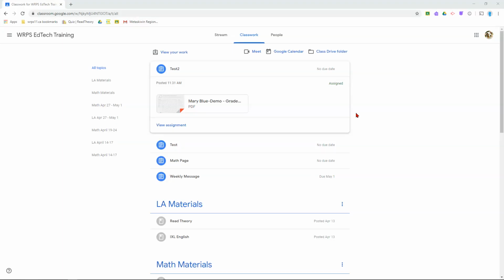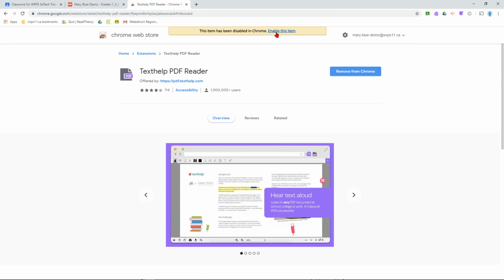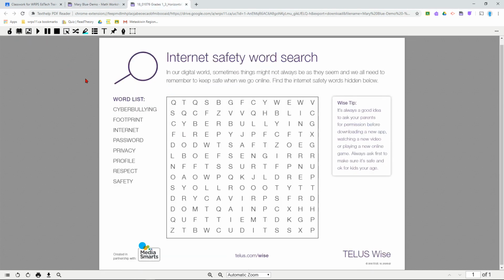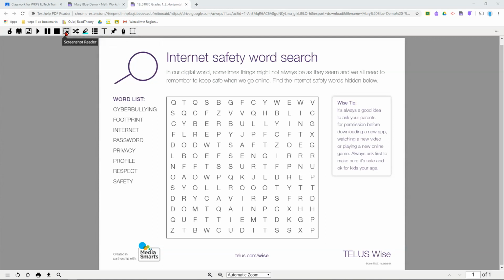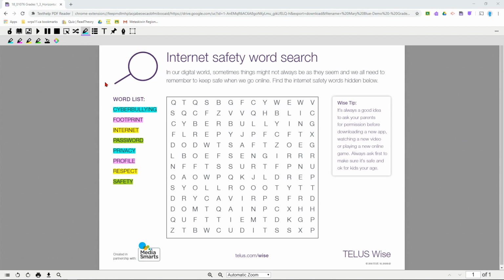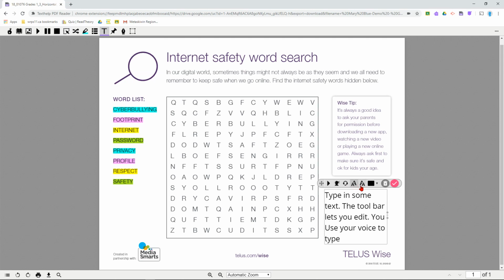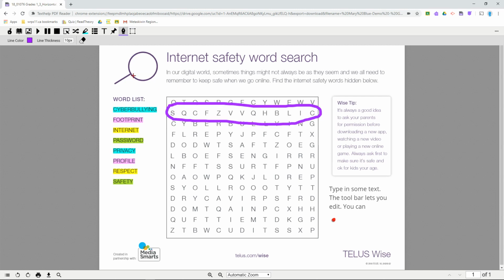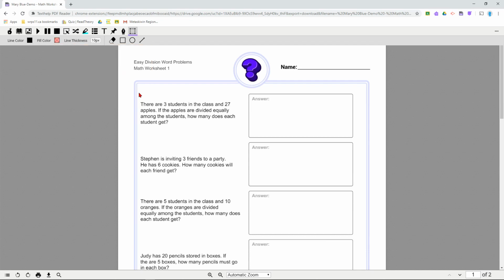Using Read&Write on PDF's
Featuring a guest speaker!